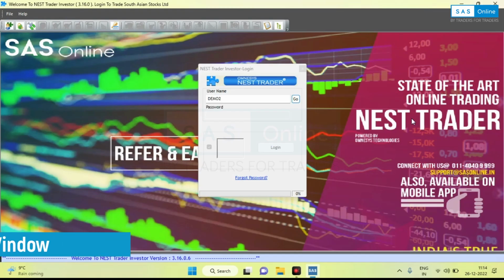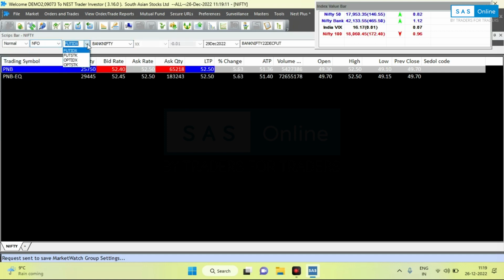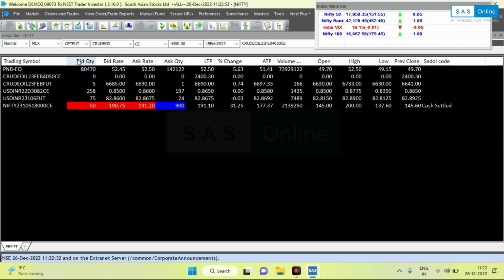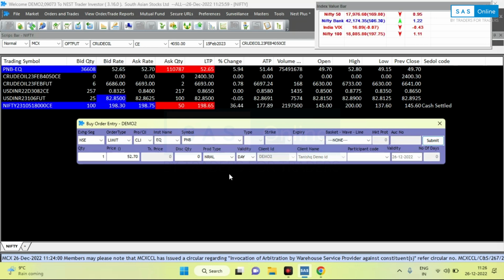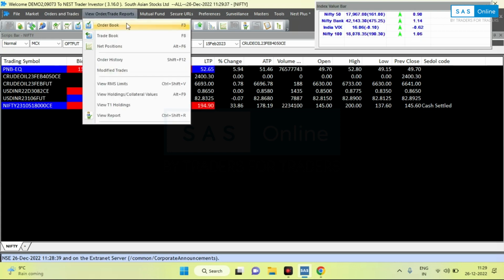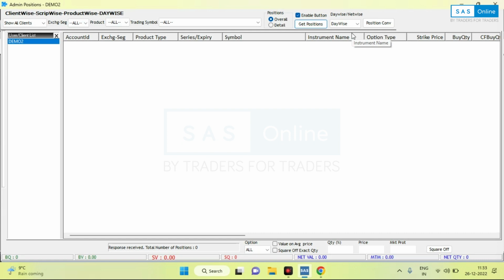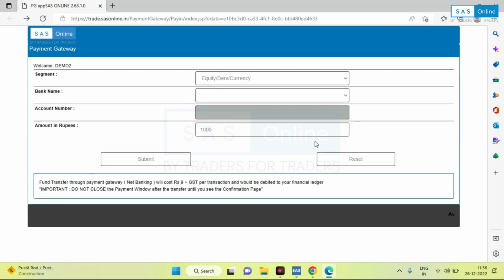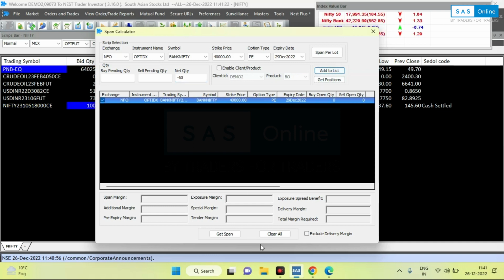NEST TRADER DEMO - In English | Complete Tutorial | SAS Online | By Traders For Traders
Dashboard, Market Watch, Buy/Sell, Order Book, Portfolio, Alerts, Funds, Screeners, IPO, Charts and many more

About SAS Online -

SAS Online is an online discount brokerage firm offering brokerage services for stocks, future and options, currency and commodities on NSE, BSE and MCX. We are a platform for TRADERS. Our mission is to inspire and help traders be more profitable. Started out in 2013 we have grown to 50,000+ purely through client referrals.

Trading is fun with our robust and reliable trading platforms, Quick query resolution and Deep discounted plans Trade at Rs 9 / order or opt for the popular Rs 999 per month unlimited trading plan. We have no account minimums or hidden costs, which translates into lower costs and hassle free trading for you.

One of the earliest adopters of the discount broking model in India, SAS Online is now India's Deep Discount Brokerage company with over 50K customers, 14K crore daily turnover, and over a lakh of regular orders.